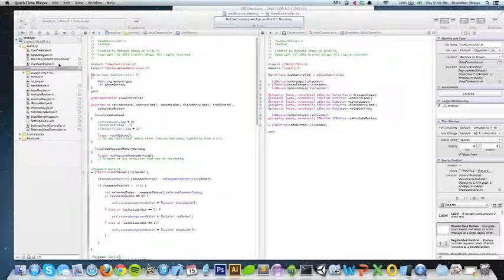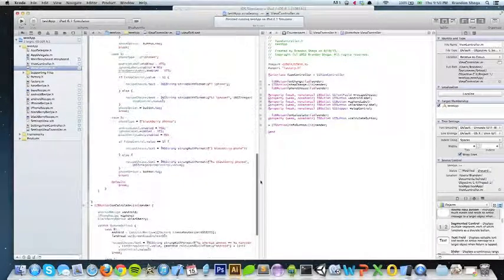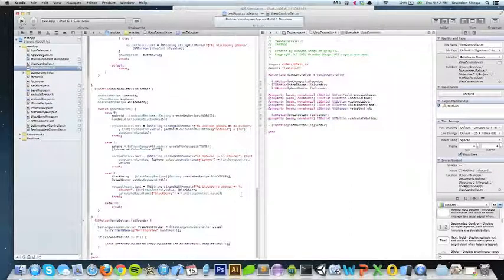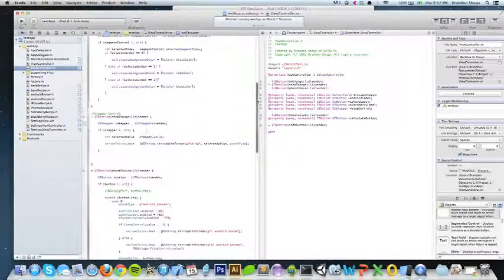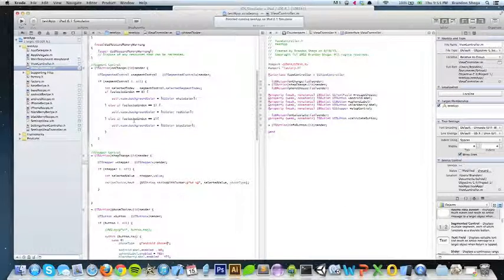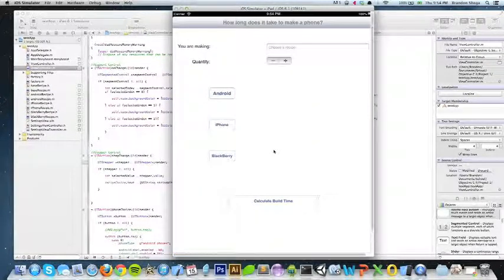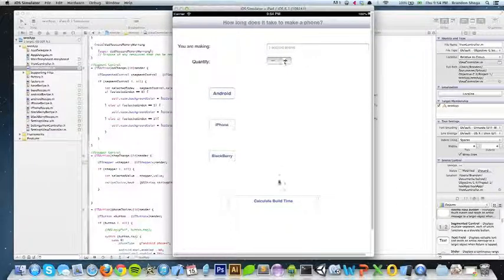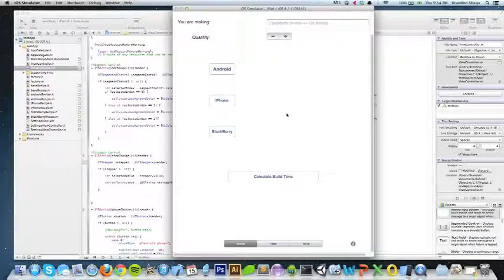AOC II Week 2